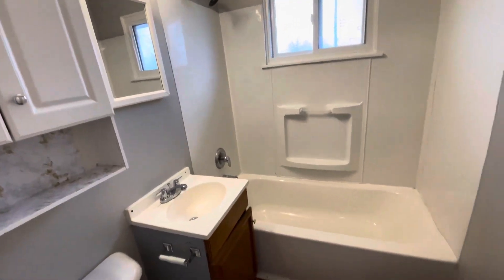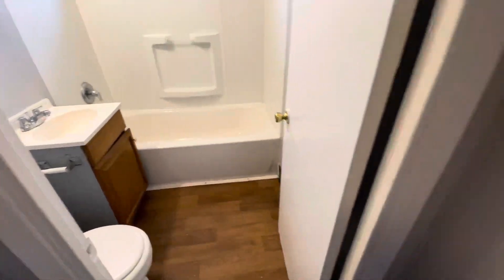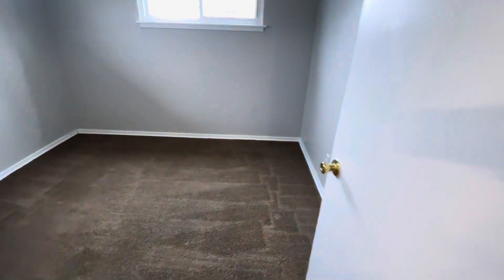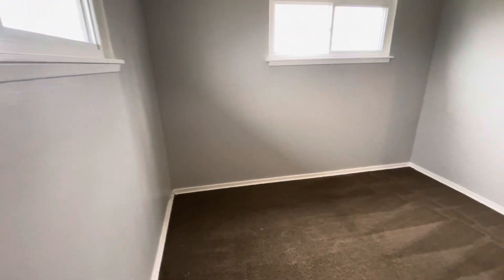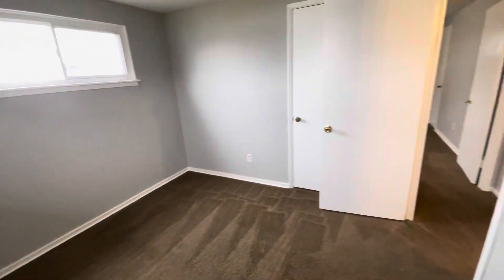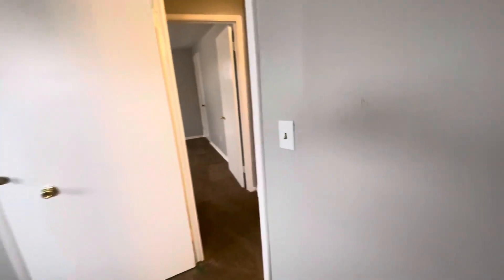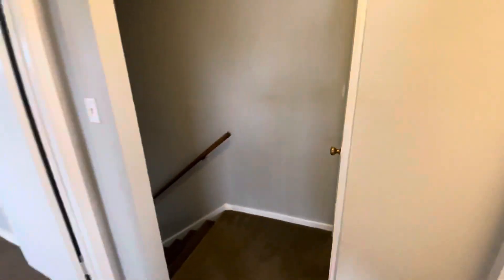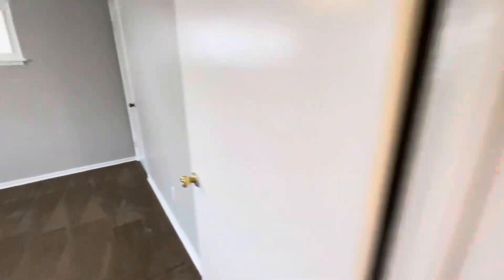2835 Cromwell Dr., Lorain, Oh-2br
- No appliances
- Pet friendly for small dogs and cats
- Section 8 accepted

- Application fee is $65 per person 18 and over

Screening:

- We charge $65 per person over the age of 18 which covers our cost for completing the screening process.
- We screen using credit, background and eviction checks as well as income verification and rental history.
- Please include in the application your last 3 pay stubs and your Photo ID
- If interested please apply. We look for ways to approve tenants. Many tenants who did not think they qualify do.

Co-signers:

Please keep the following in mind when deciding whether to proceed with being a co-signer.
- Your credit score must be a 700 or higher
- You cannot have any accounts in collections
- You must not have any evictions in your rental history or foreclosures if you owned a home
- You cannot have any criminal background - traffic offenses are excluded
- May not have filed bankruptcy in the last 10 years
- Your income must be sufficient enough to cover your expenses and those of the applicants you want to     co-sign for - We look at the rent to income ratio and want that amount to be less than 22% - Applicants and co-signer income are combined and that amount is what we use to determine the RTI
- You cannot include any income that is not able to be placed for collections - for example, SSI, SSD, child support, unemployment, etc.

Pets: We Don't Charge a Pet Deposit but we do charge an extra charge an extra $25 per month for each dog or cat. We do not EVER allow pit bulls, doberman pinschers, rottweilers, german shepherds, chows, akitas or any dog mixed with one or more of these breeds. You must also register your animal using the following Please note there is a $25.00 fee to register and service animals and emotional support animals are also required to be registered.

Maintenance: Many people ask whether they can do work to a property. Sandstone Realty has their own maintenance department and we do make sure the properties we manage are safe homes to live in. However, to protect our owners, we do not allow tenants to make changes or repairs to the property, including painting. If you have a maintenance request, you are able to make those requests using your tenant portal.

Neighborhood: Many times, people will ask what a specific neighborhood or area is like. We cannot easily answer that question because everyone has a different opinion on that. Our suggestion is to drive by a property at several different times of the day and you will get a very realistic feel for what you can expect when you live at this property. You may also call the local police departments for more detail about any crime in the area.

Are you a landlord?